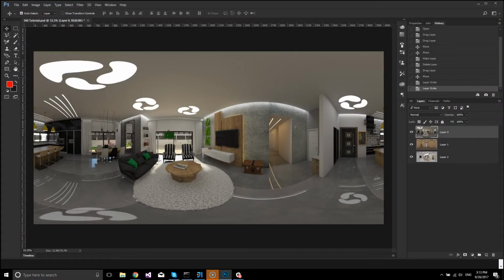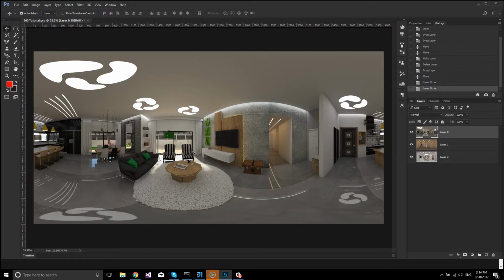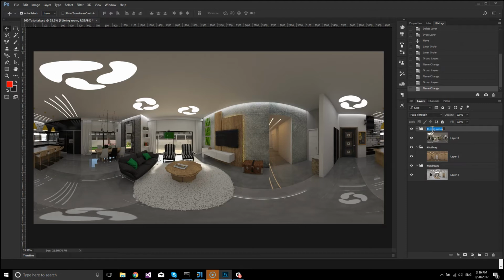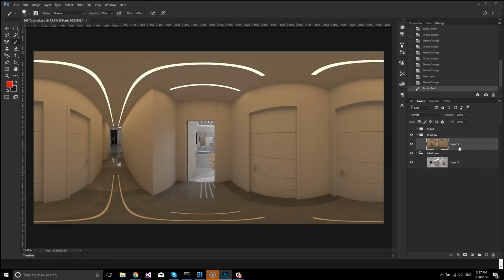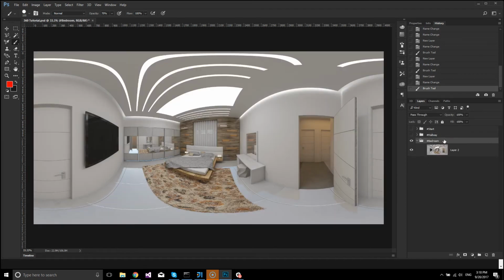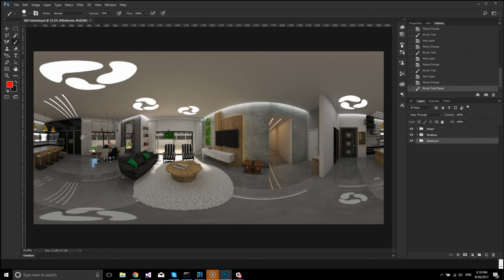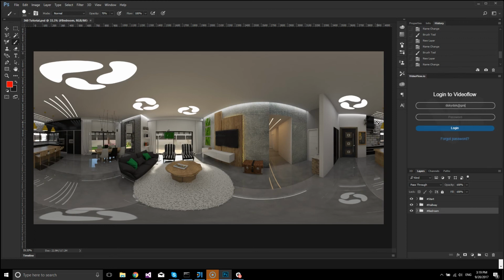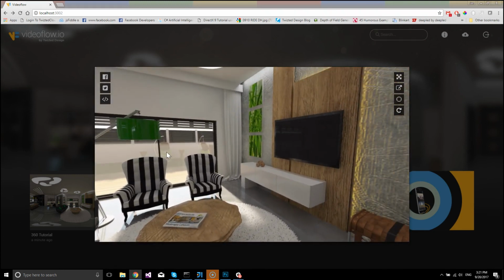Videoflow - Create VR in Photoshop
In this tutorial you will learn how to create a VR experience directly in Adobe Photoshop